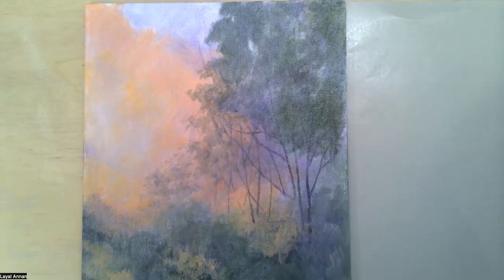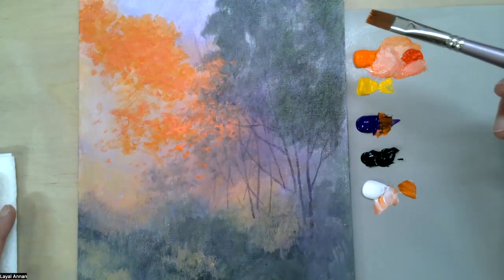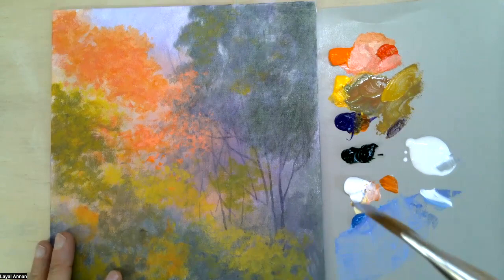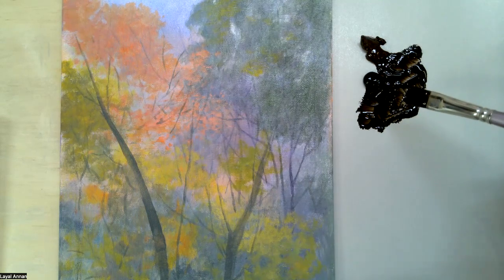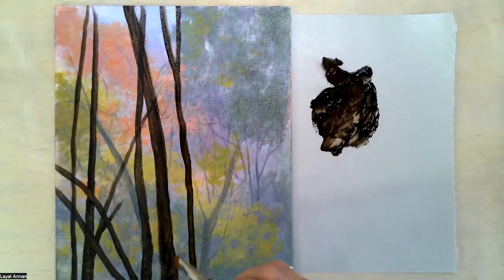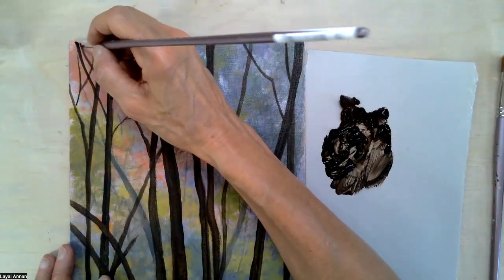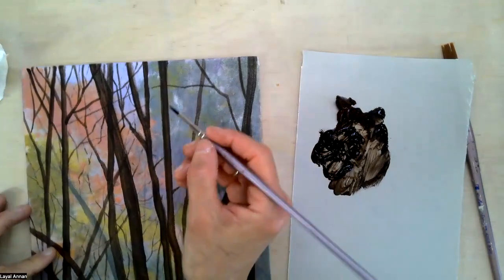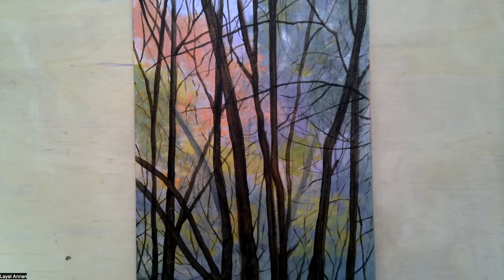Autumn Trees Pt2